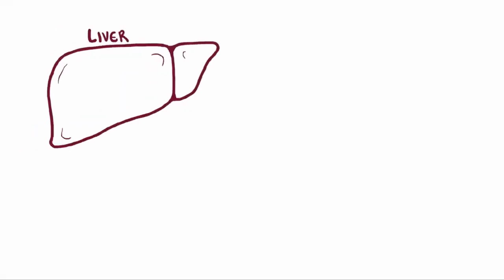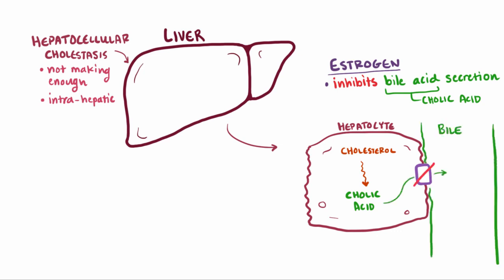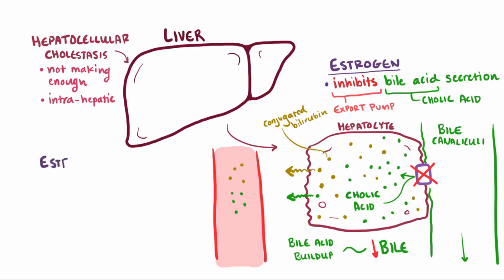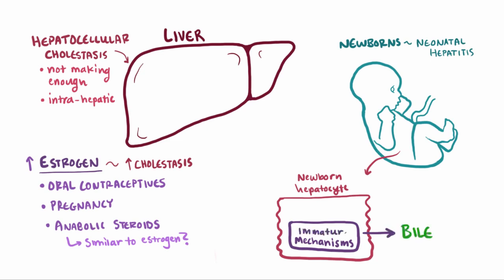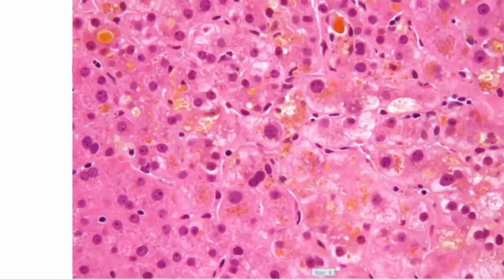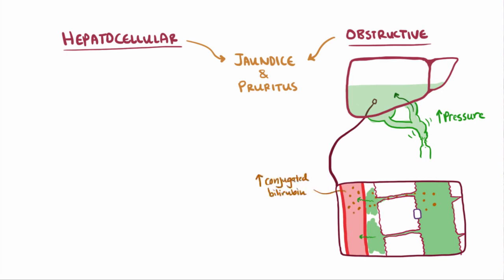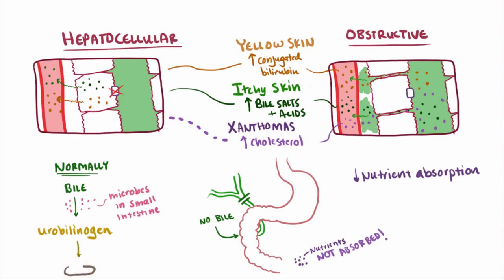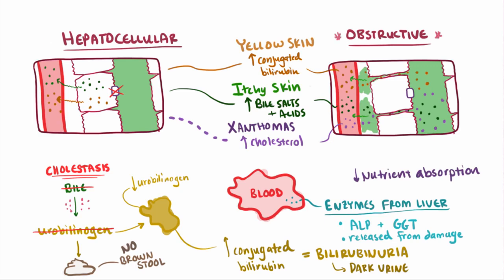Liver cholestasis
Liver cholestasis   causes, symptoms, diagnosis, treatment & pathology